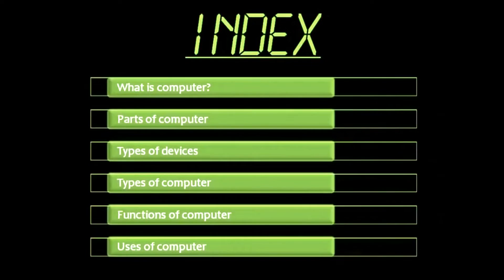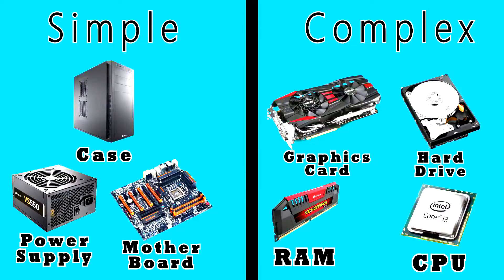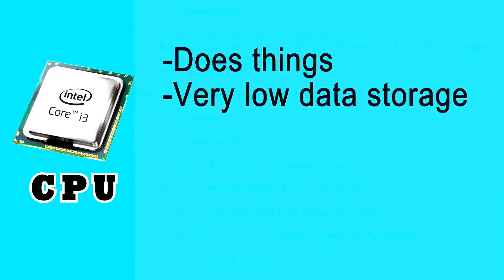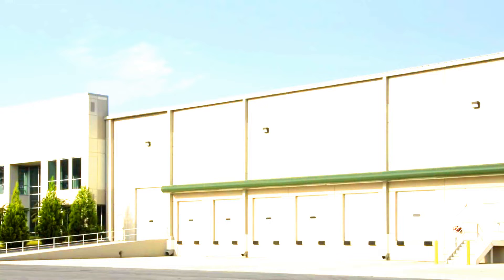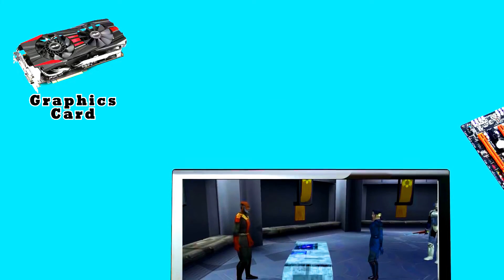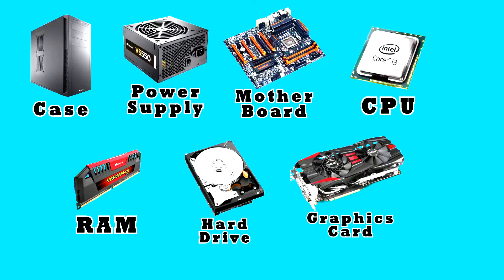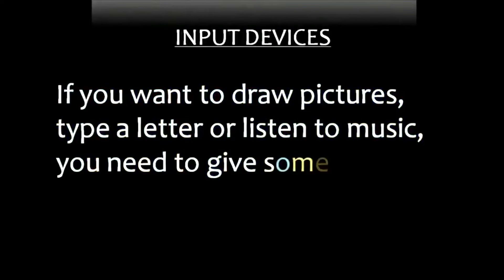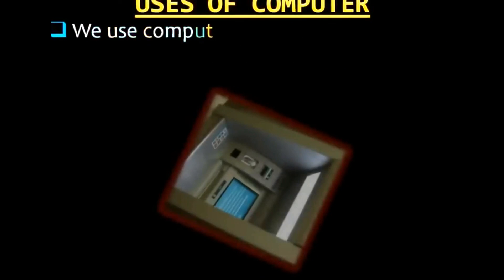computer basics ,internal ,external components of computer ,uses of computer with short cut keys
this video improves the knowledge of computer basics,
it enables to know  about internal and external components of computer
it enables to know  uses of computer and short cut  keys